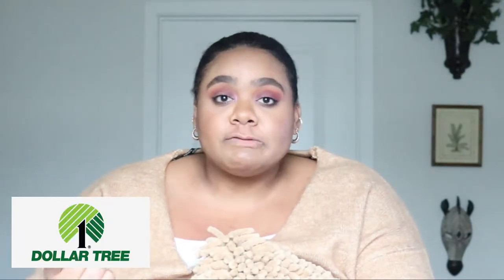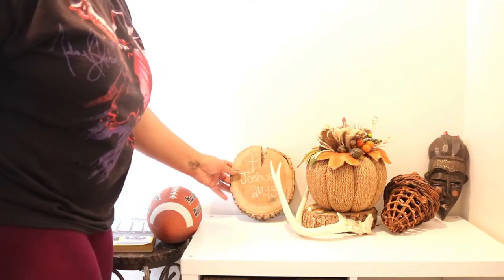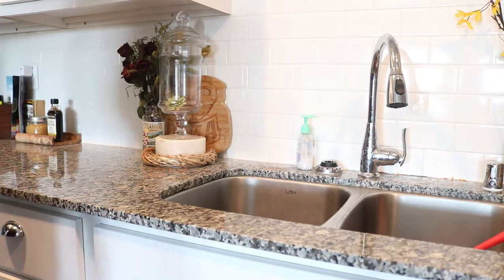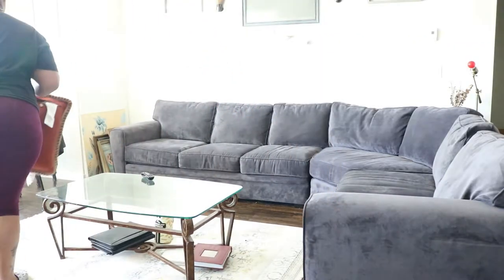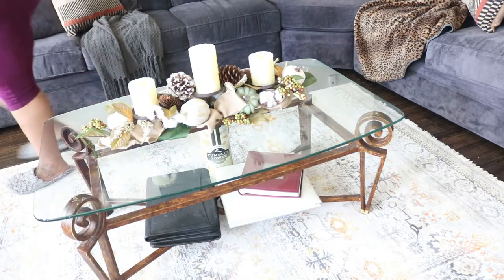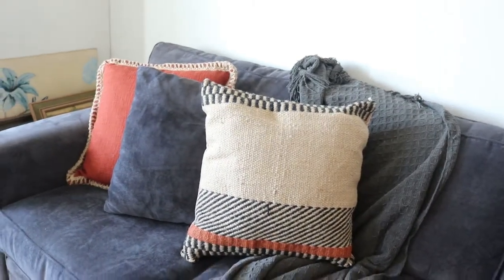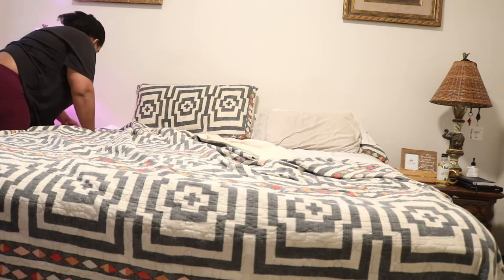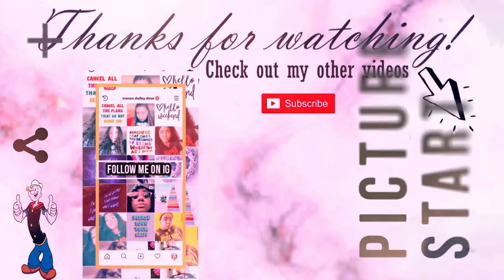WHOLE HOUSE FALL DECORATING 2019 - Under $100 | Dollar Tree, Thrift Store, Kirkland's, Pier 1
Hey Fam! I am so excited to bring to you guys my FALL 2019 decor video! I am featuring items from the Dollar Tree, the Thrift Store, Kirklands, and Pier 1! This video will motivate you and will also give you some decor ideas for this season.

If you are NEW, hello and welcome. I HOPE YOU ALL ENJOY!

I had a blast filming this video and I hope you enjoy watching!

DENVER VLOGS: Part One Part is linked immediately after.

IG (beauty / lifestyle page): menas.dailey.dose
IG (personal page): i_dothisdailey
Facebook: Mena's Dailey Dose

***To use this track for YouTube, you must download from and adhere to the guidelines of Thematic.